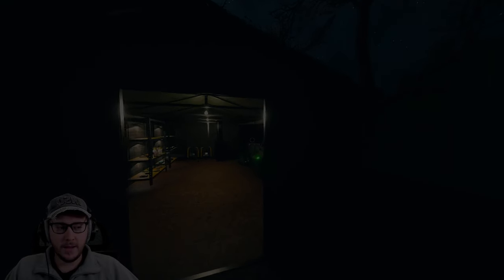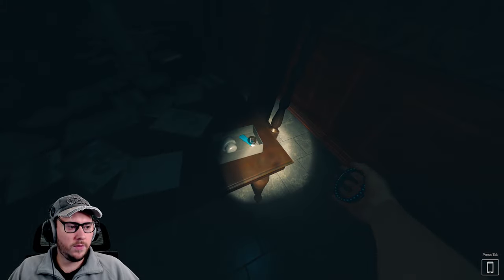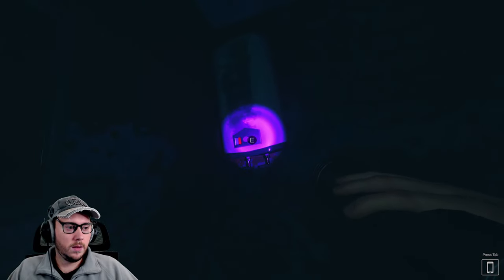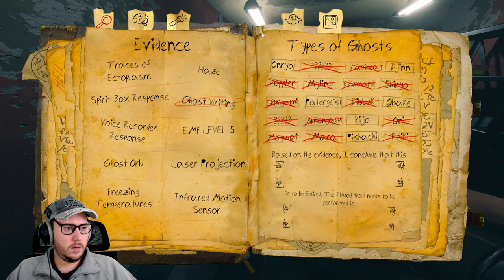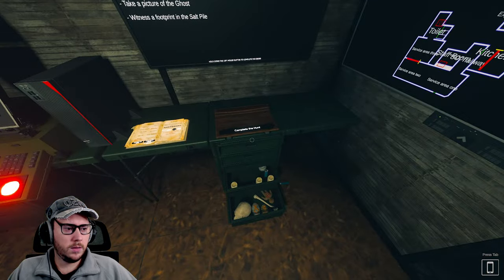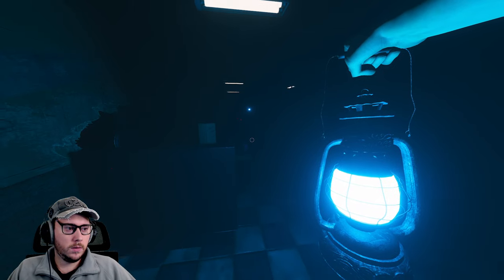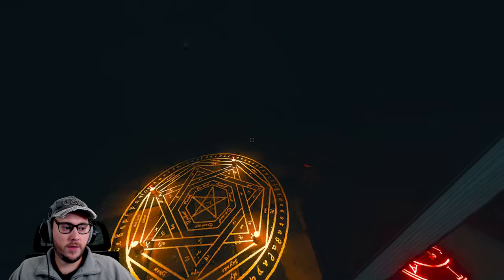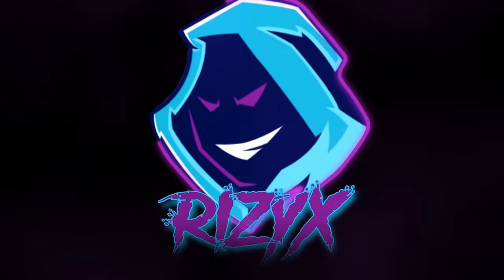TERRIFYINGLY Active Ghost At The Diner! | Ghost Exile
One of the most terrifying ghost hunting games just got even SCARIER! The ghost events are absolutely terrifying! Good thing I ALWAYS keep my cool.